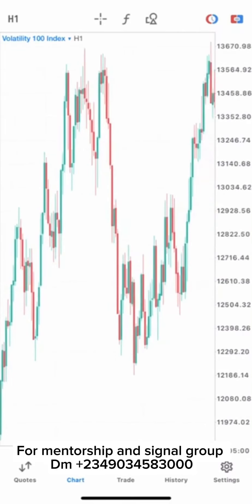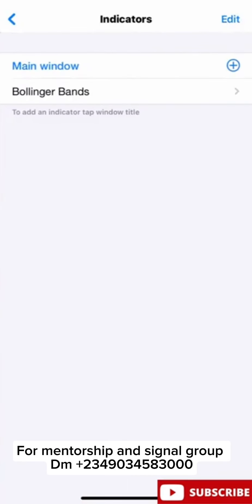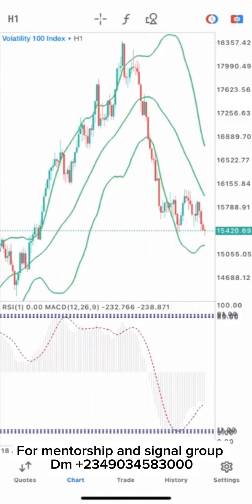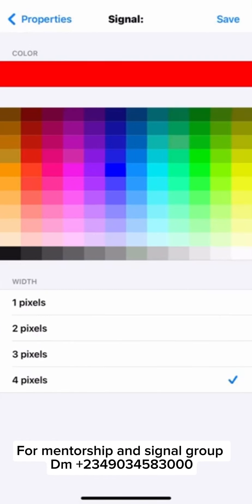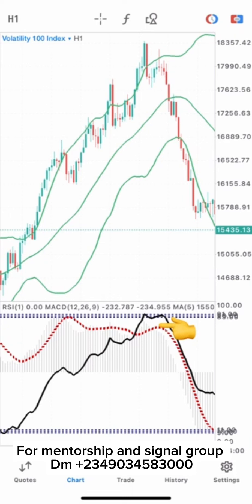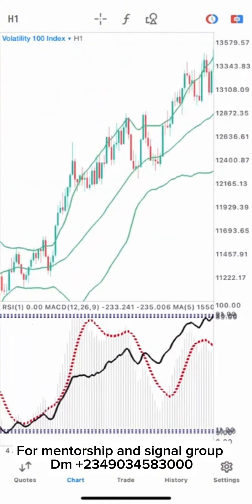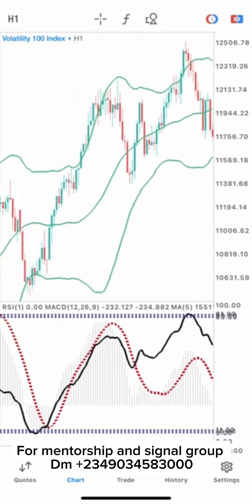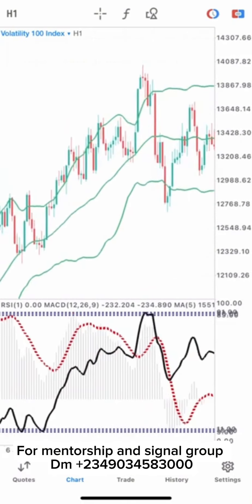Powerful Strategy To Trade All Volatility index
Beware of scammers , I will not message you first if anybody claims to be me block and report the person

Register with deriv with this link 👇🏻👇🏻👇🏻